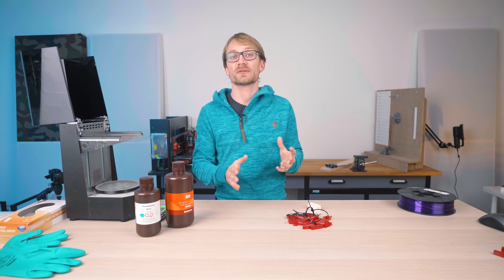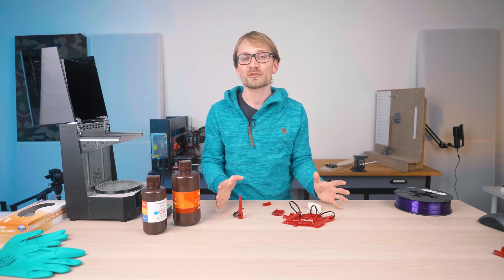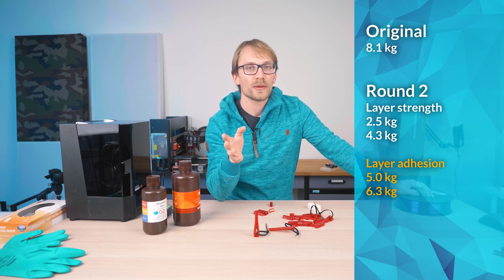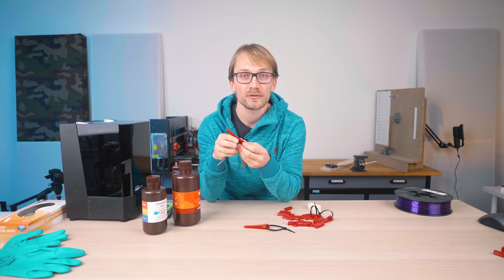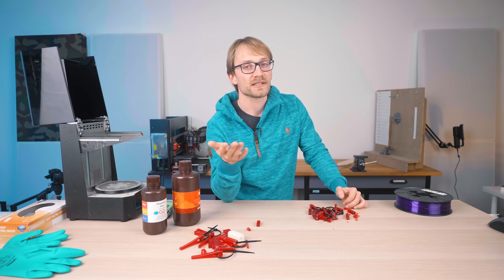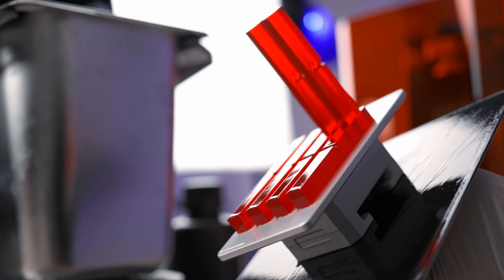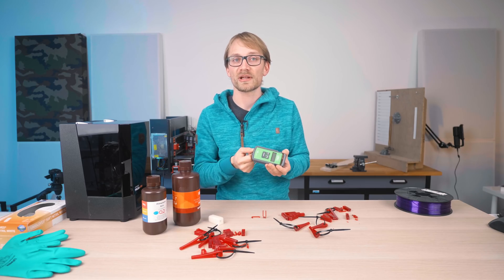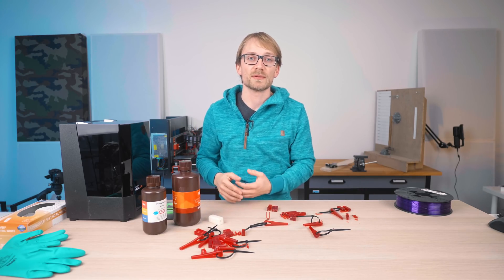Resin prints are weird: Does print orientation matter?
The last video on testing resin print strength left some questions unanswered - today we'll try to answer those! At least we'll try, because honestly the results I got left me even more confused...